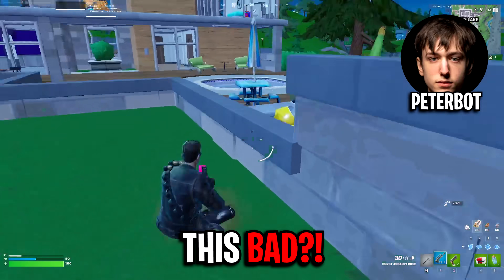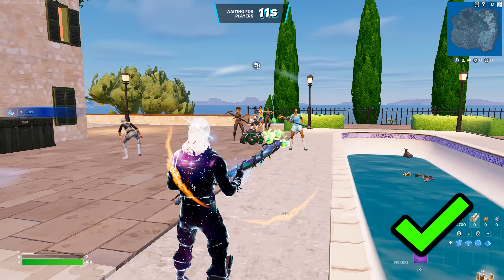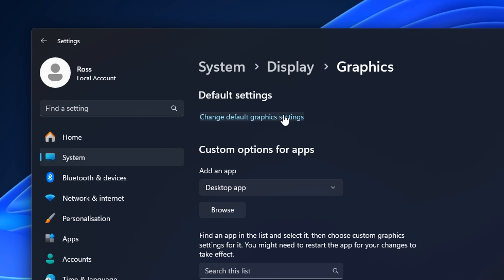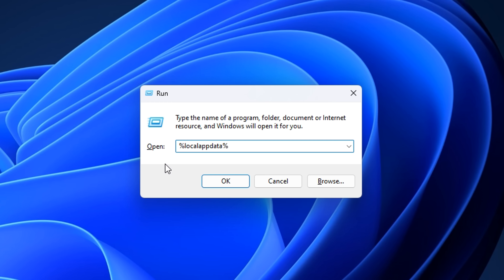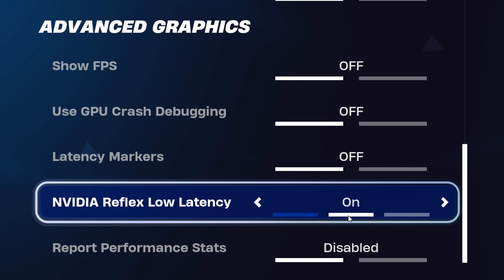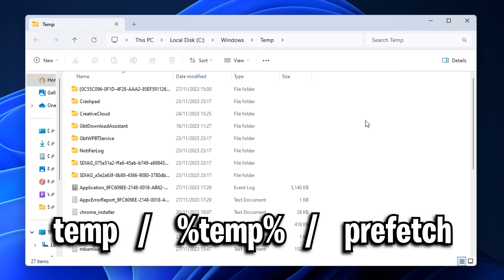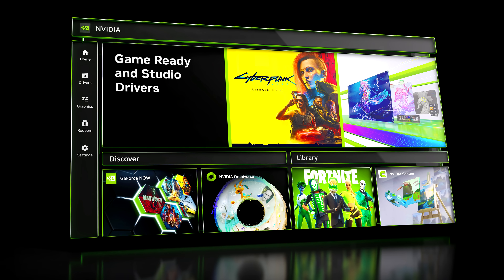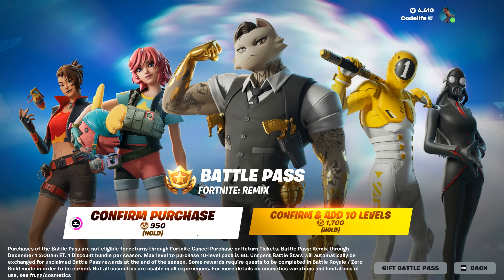Fix Fortnite FPS Drops & Stutters in Chapter 2 Remix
How to fix FPS Drops, Stutters & Lag spikes in Fortnite Chapter 2 Remix. Not only can these easy methods fix micro stutters but they can also improve your FPS in general, so your game runs much smoother. This guide works on both Windows 10 & Windows 11

Commands
sfc /scannow

Timestamps
0:00 - Fix FPS Drops
0:16 - System Check
0:55 - Pre Download Streamed Assets
1:42 - Turn Off Notifications
1:56 - Disable These Window Settings
2:45 - FPS Drop Fix
3:19 - Fortnite Config Reset
3:45 - Optimized Settings
4:37 - Energy Saving Modes
5:30 - Clear System Log Files
6:14 - NVCleanInstall
7:07 - PC Upgrade Checker
7:52 - Endcards